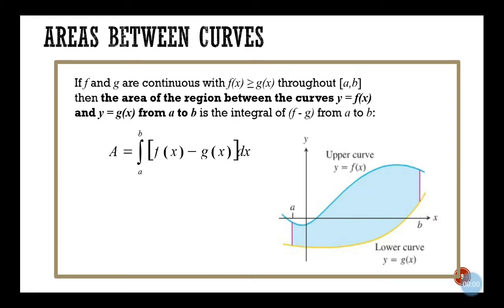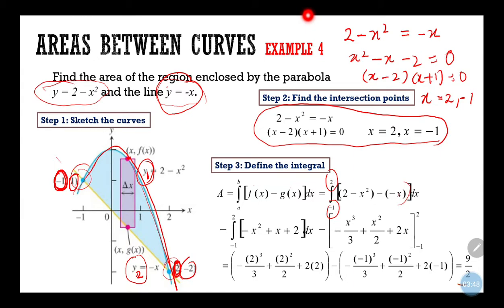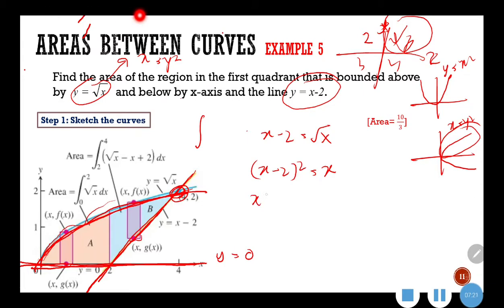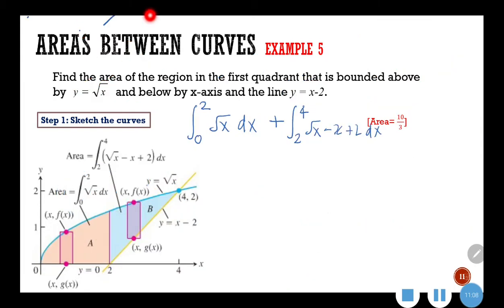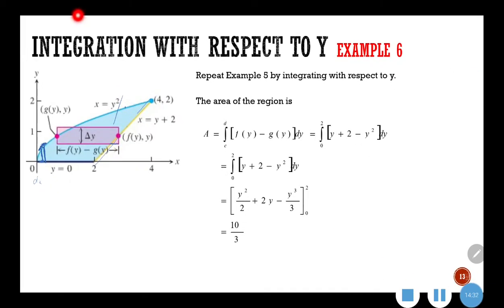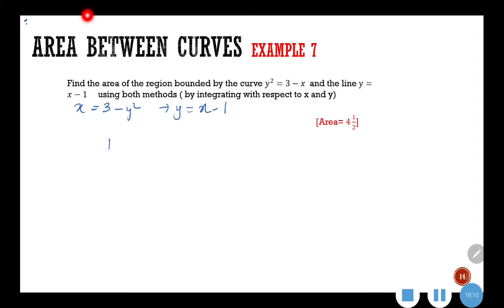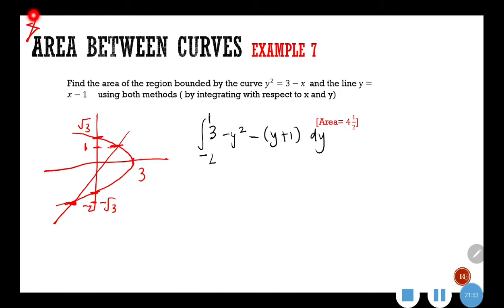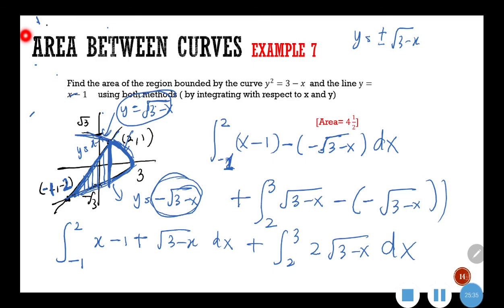Chapter 4 (Integrations) - Part 8